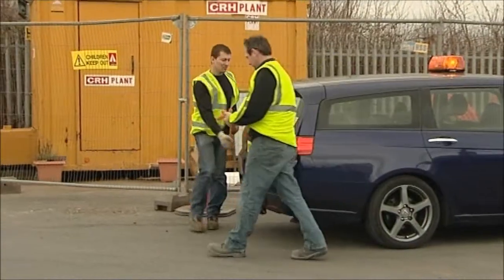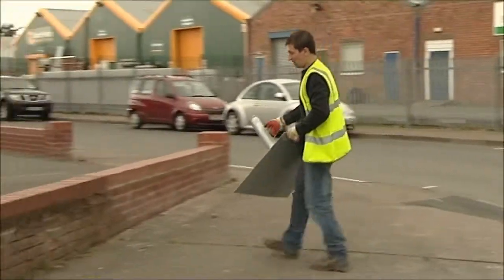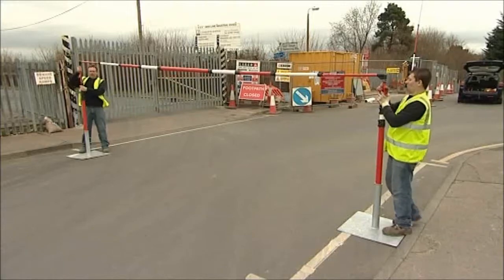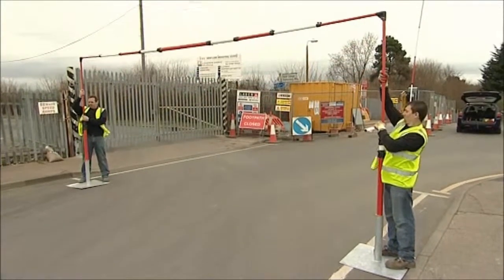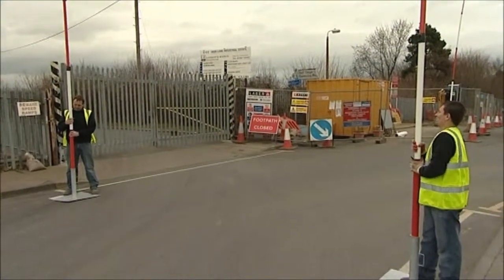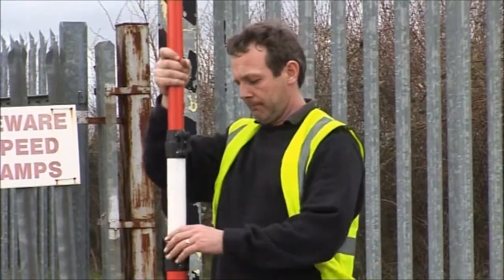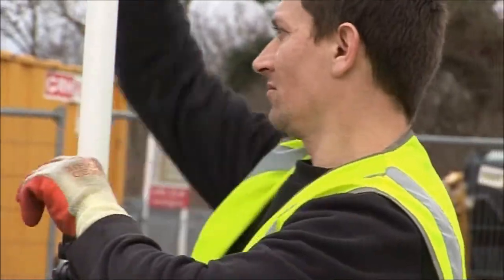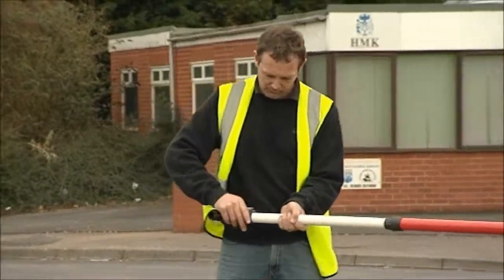Goal Posts Cable Warning System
Guardian Goalposts designed for overhead cable warning